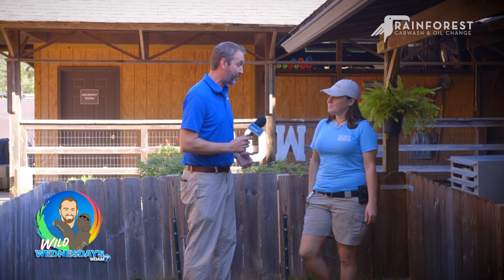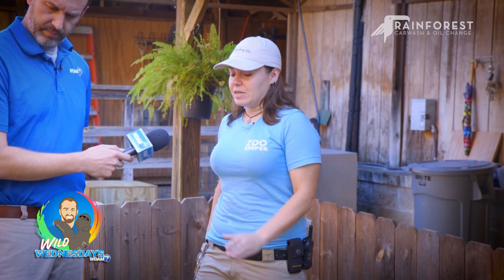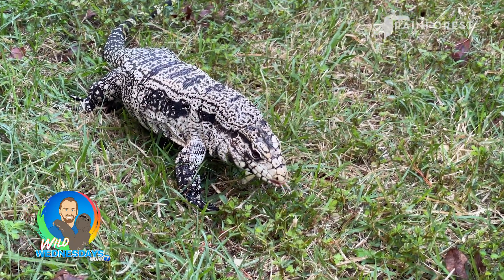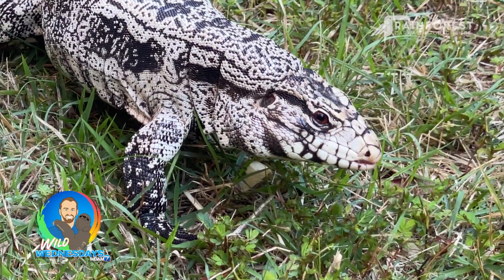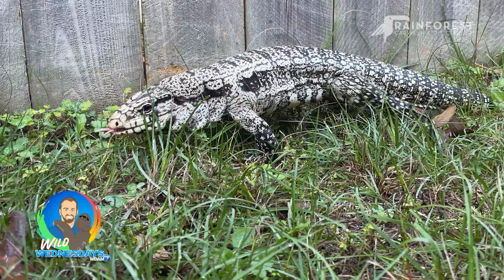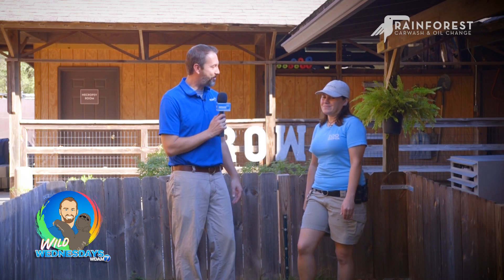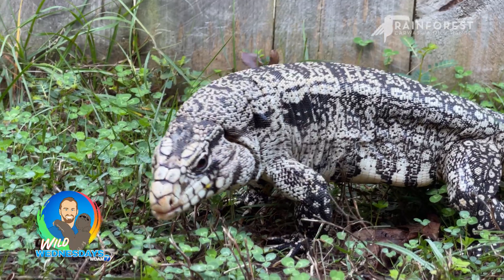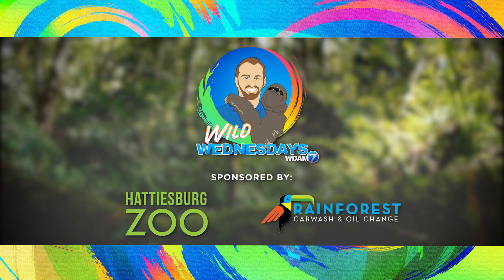WDAM Sponsored Content - Rainforest Carwash - Wild Wednesdays: Tegu (1/11/23)